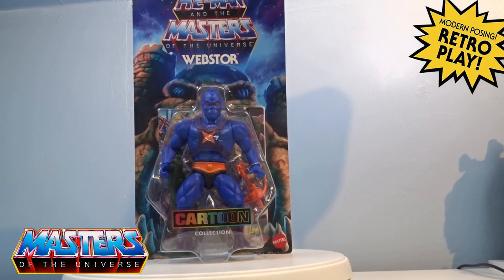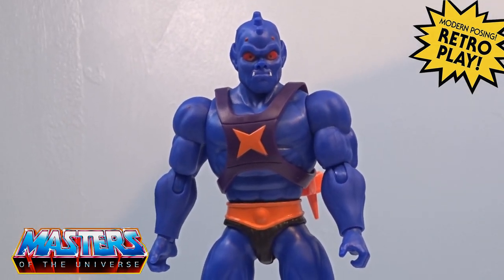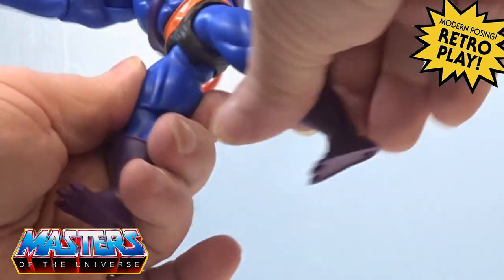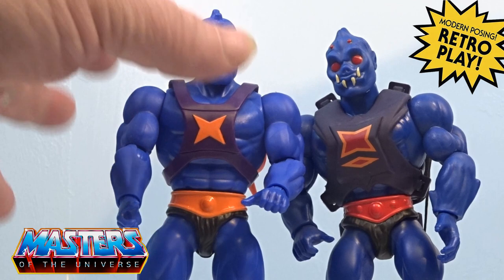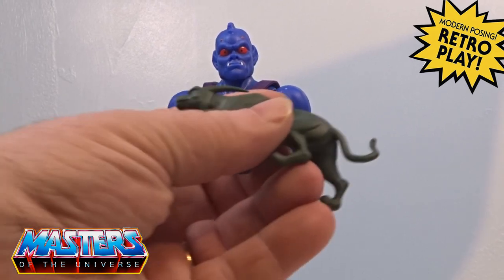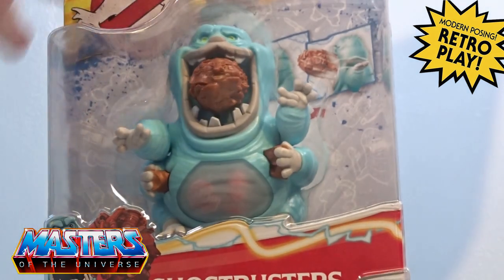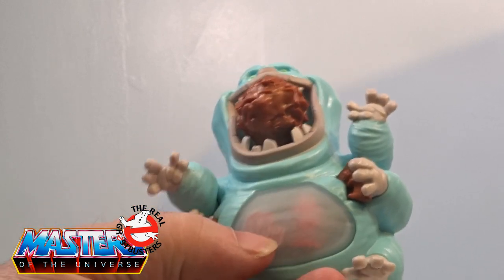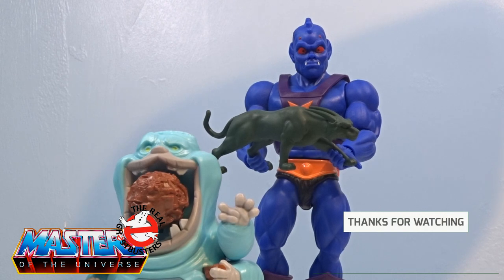MOTU Webstor Cartoon Collection & TRG Muncher Review Masters of the Universe